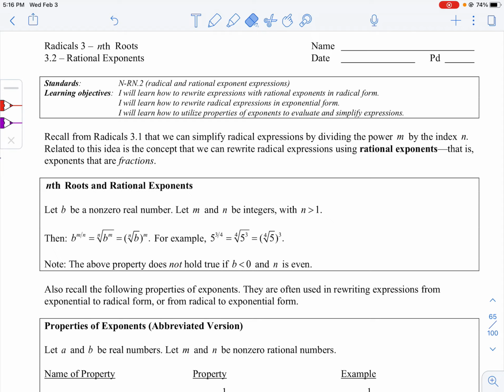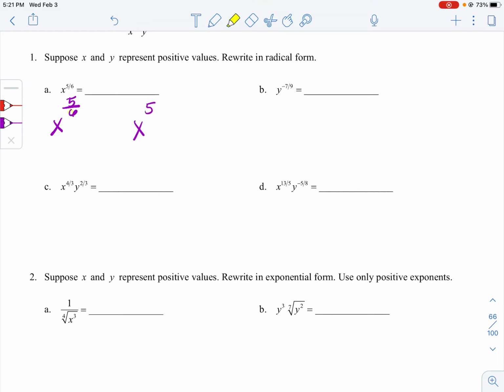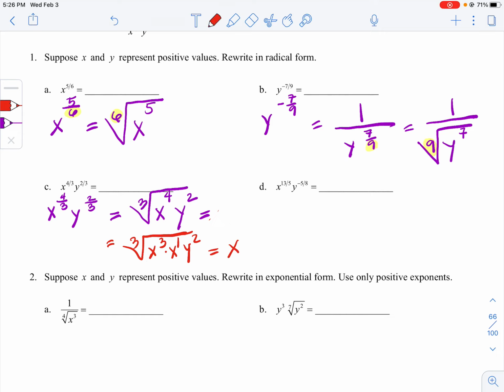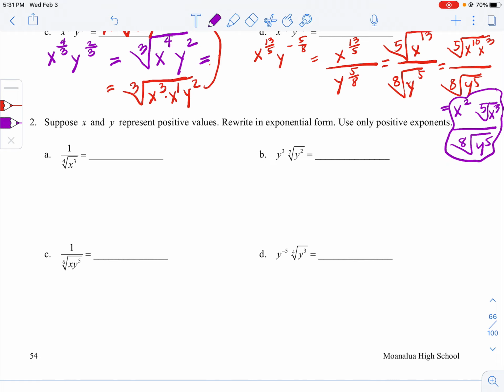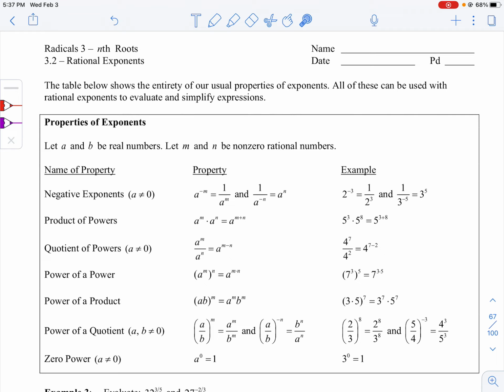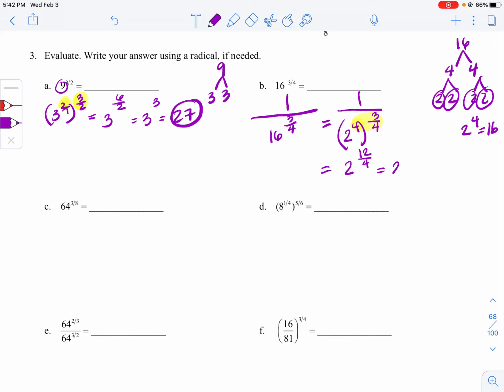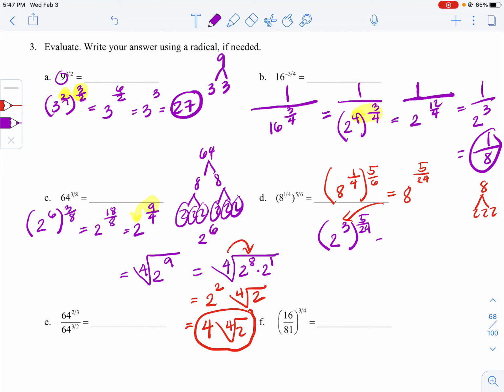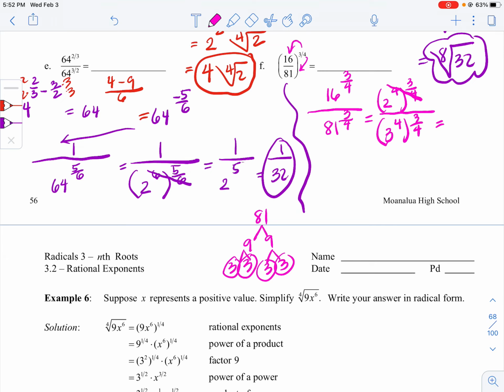Rational Exponents Part 1